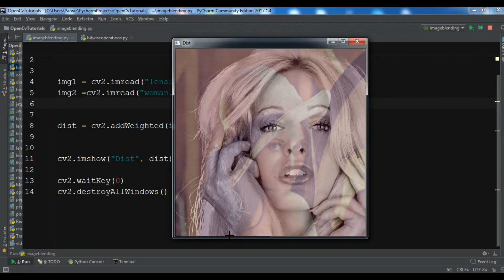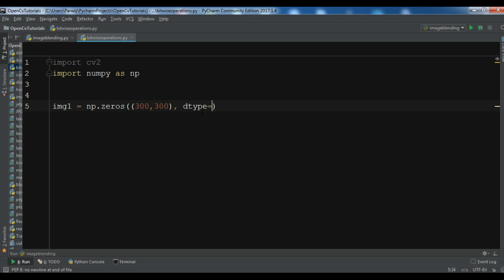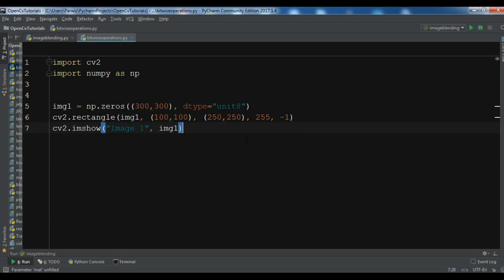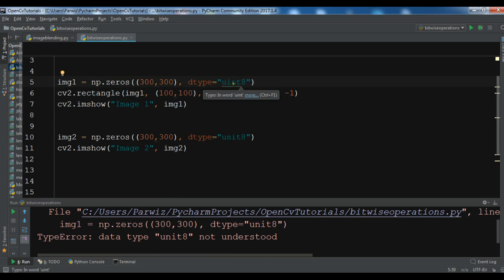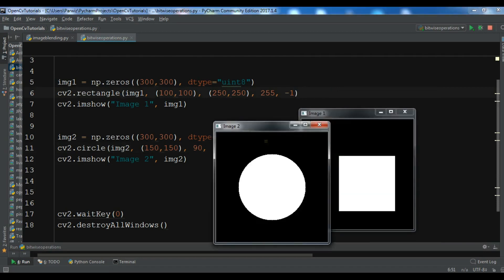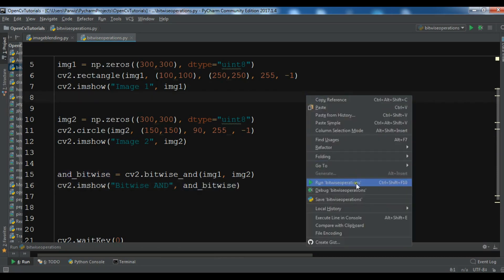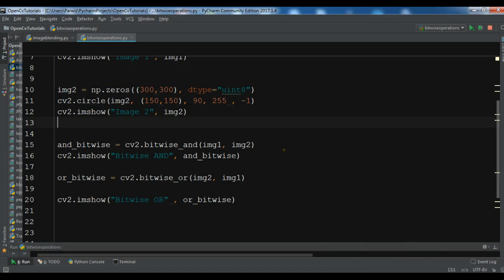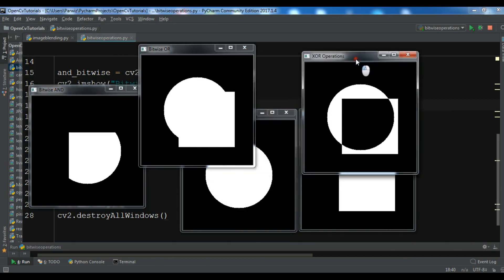OpenCV Python Bitwise Operations On Images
Check Website For Source Code And More

OpenCV Python Bitwise Operations On Images  - In this OpenCV Python we are going to create an example of Bitwise Operations On Images

This includes bitwise AND, OR, NOT and XOR operations. They will be highly useful while extracting any part of the image (as we will see in coming chapters), defining and working with non-rectangular ROI etc. Below we will see an example on how to change a particular region of an image.

I want to put OpenCV logo above an image. If I add two images, it will change color. If I blend it, I get an transparent effect. But I want it to be opaque. If it was a rectangular region, I could use ROI as we did in last chapter. But OpenCV logo is a not a rectangular shape. So you can do it with bitwise operations as below: